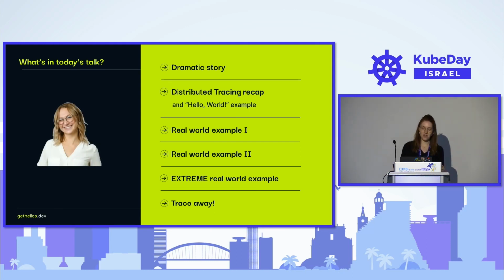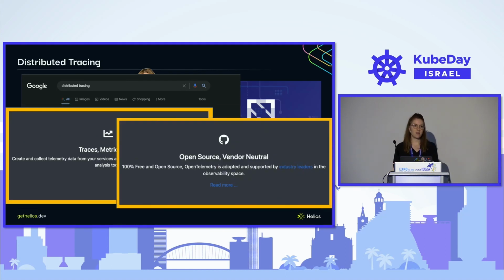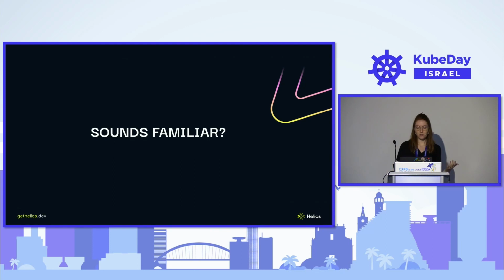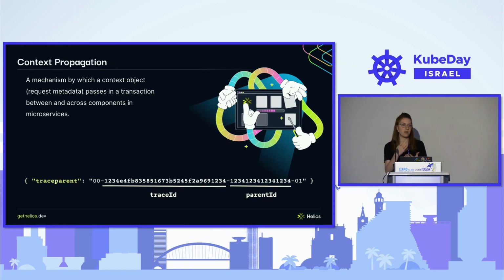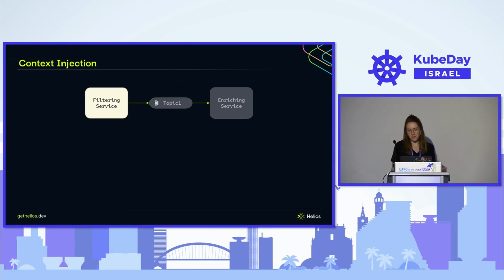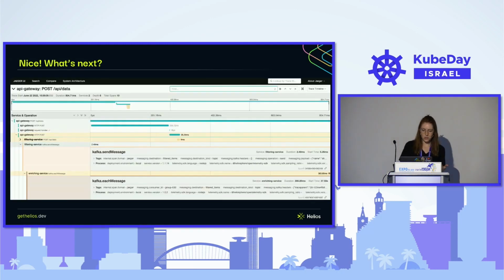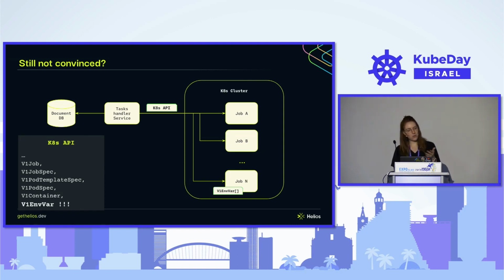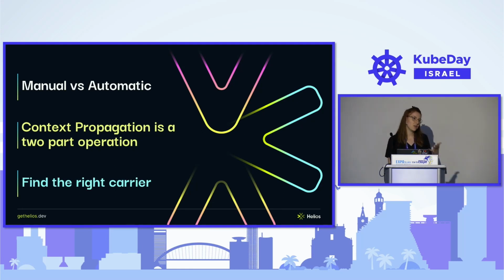Context Propagation in OpenTelemetry Beyond “Hello World” Examples Natasha Chernyavsky, Helios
Join Natasha Chernyavsky, a distinguished expert from Helios, in this illuminating Tech Talk as she delves into the world of context propagation in OpenTelemetry. If you're ready to explore advanced concepts and move beyond the introductory stage, this video is for you. Discover how to unleash the full power of OpenTelemetry and take your understanding of context propagation to new heights.

In this captivating session, Natasha will guide you through the value, content, and benefits of diving deeper into context propagation within OpenTelemetry. Here's a glimpse of what awaits you in this enlightening discussion:

1. Beyond the Basics: Natasha will take you beyond the typical "Hello World" examples and delve into more complex scenarios where context propagation becomes crucial. Understand the significance of context propagation in distributed systems, asynchronous workflows, and microservices architectures, and explore real-world use cases where effective context propagation can make a significant difference.

2. Deep Dive into Context Propagation: Explore the inner workings of context propagation in OpenTelemetry. Natasha will cover key concepts such as context carriers, trace context propagation, baggage, correlation, and more. Gain a comprehensive understanding of how context is passed between components, services, and systems, enabling end-to-end observability and troubleshooting capabilities.

3. Advanced Techniques and Strategies: Learn advanced techniques and strategies for effective context propagation in OpenTelemetry. Natasha will share best practices, tips, and tricks for propagating context across different programming languages, frameworks, and communication protocols. Discover how to handle asynchronous operations, message queues, and event-driven architectures while preserving context and maintaining a holistic view of your distributed systems.

4. Maximizing Observability and Debugging Capabilities: Understand how context propagation enhances observability and debugging capabilities within your applications. Natasha will demonstrate how effectively propagating context enables you to trace requests across services, capture essential metadata, correlate logs and metrics, and gain insights into the performance and behavior of your distributed systems.

5. Interoperability and Integration: Explore the interoperability and integration aspects of OpenTelemetry's context propagation. Natasha will discuss how OpenTelemetry can seamlessly integrate with other observability tools, frameworks, and platforms, allowing you to leverage existing investments and build a comprehensive observability ecosystem.

6. Real-world Examples and Case Studies: Gain valuable insights from real-world examples and case studies showcasing the power of context propagation in OpenTelemetry. Natasha will share practical scenarios and success stories where effective context propagation has improved observability, reduced troubleshooting time, and enabled organizations to deliver exceptional user experiences.

7. Future Directions and Emerging Trends: Stay ahead of the curve by exploring the future directions and emerging trends in context propagation and OpenTelemetry. Natasha will provide a glimpse into the roadmap of OpenTelemetry, highlighting upcoming features, enhancements, and community-driven initiatives that will shape the future of context propagation in distributed tracing and observability.

Whether you are a developer, architect, or operations professional, this Tech Talk is a must-watch. Natasha Chernyavsky's expertise and in-depth knowledge will empower you to elevate your understanding of context propagation in OpenTelemetry, enabling you to unlock the full potential of distributed tracing and observability within your systems.

Join us on this exciting journey to expand your knowledge and expertise in the world of context propagation in OpenTelemetry.